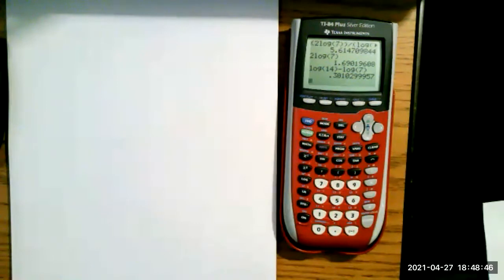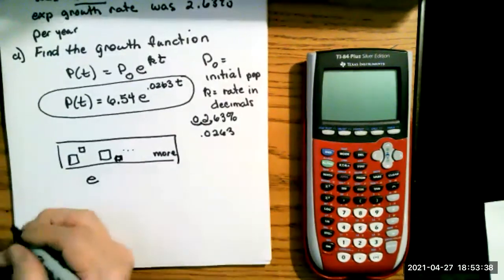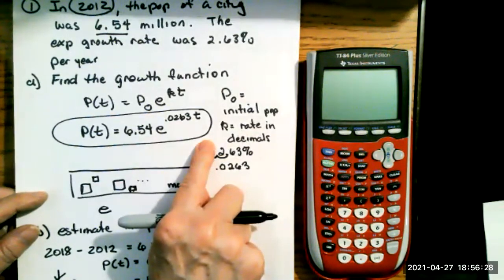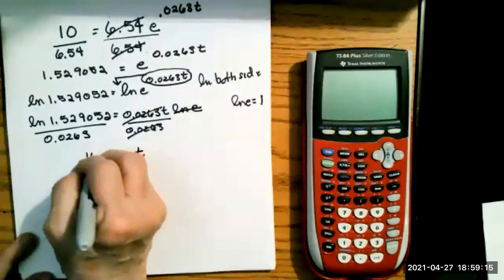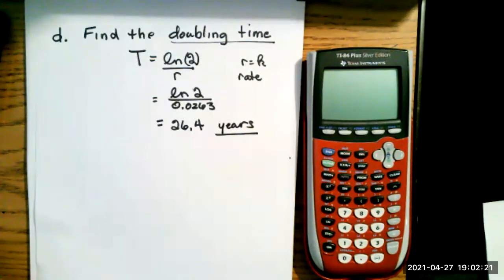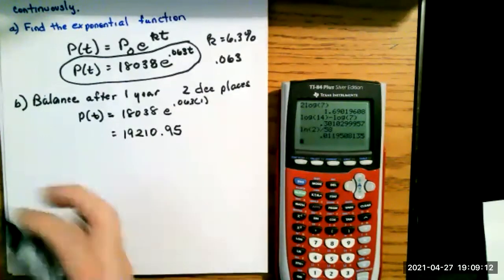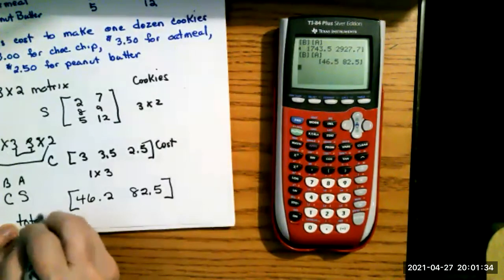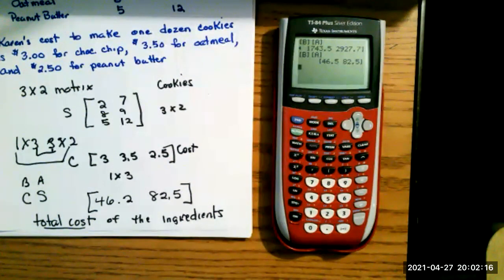Zoom in Class 9 7 and 10 2